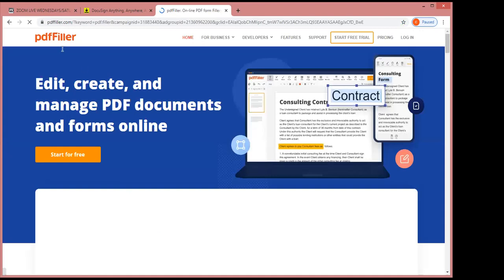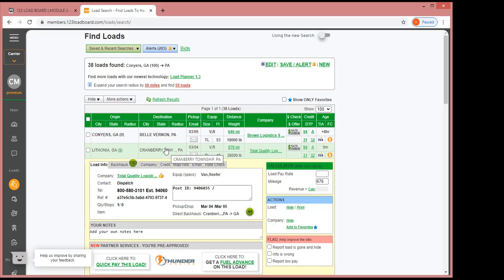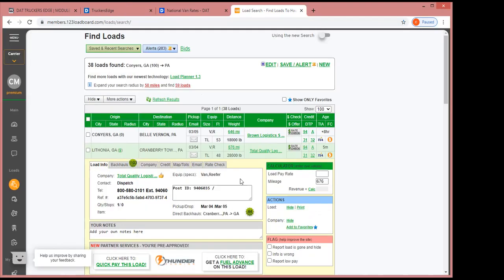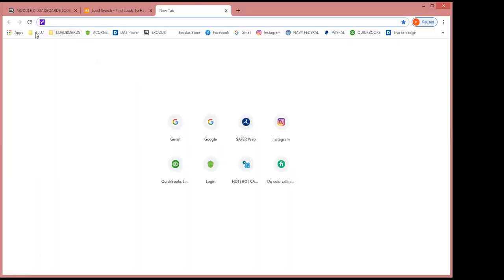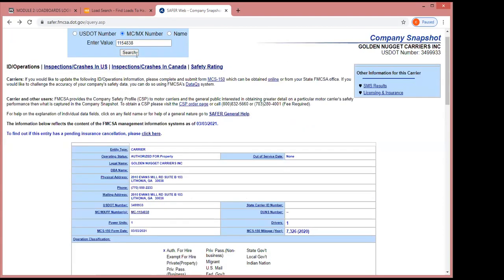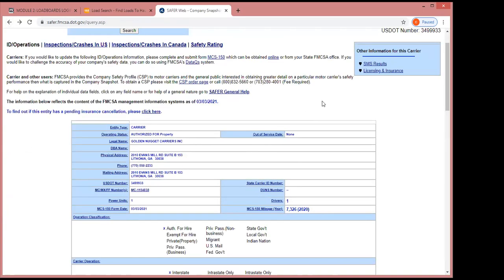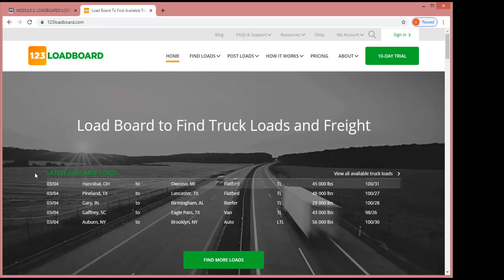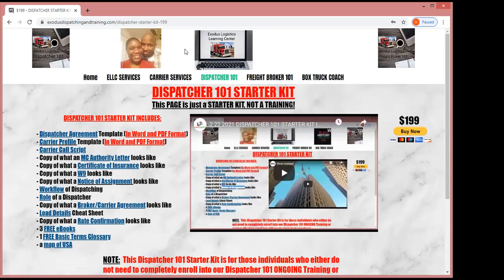3 4 2021 Zoom Consultation with Ms. M. Ewing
2.  Dispatcher SEMINAR Training

3.  Dispatcher 101 ONGOING Training